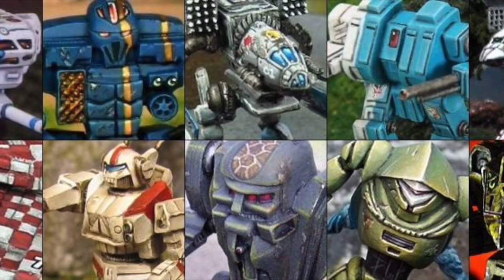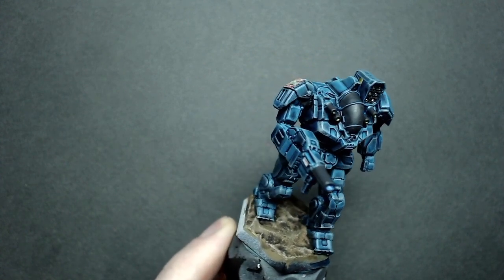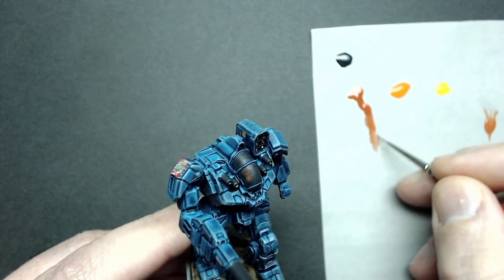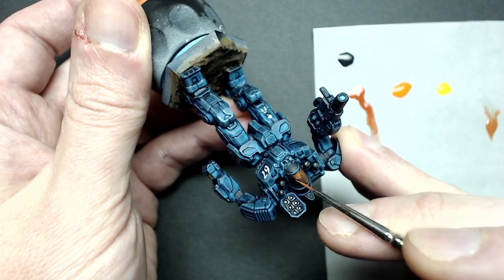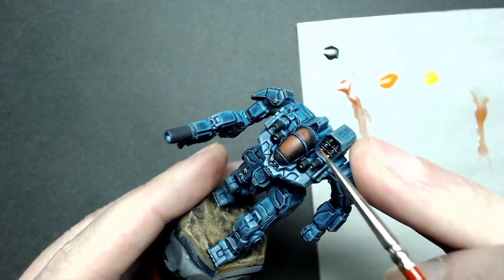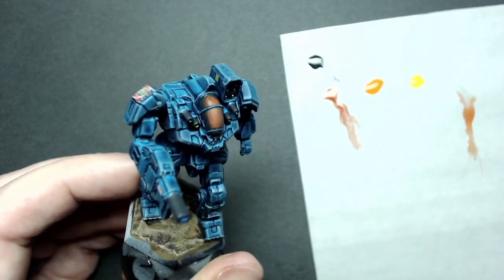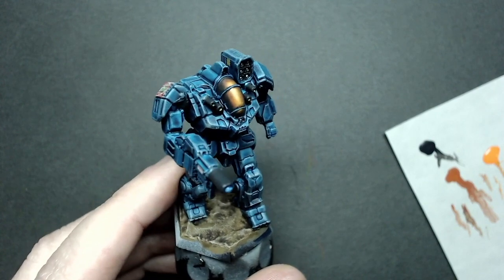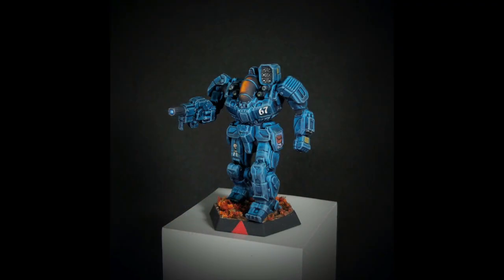Curved Canopy Reflection Jeweling Effects | Battletech Detail Painting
This is a demonstration of how to achieve smooth blended colors to curved canopies and glass on mechs, fighters or other models using glaze techniques.